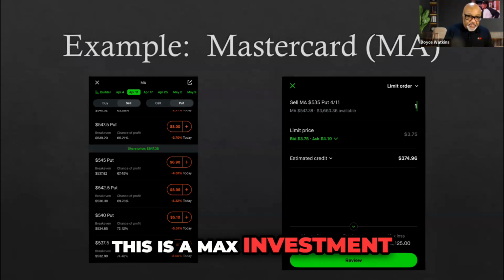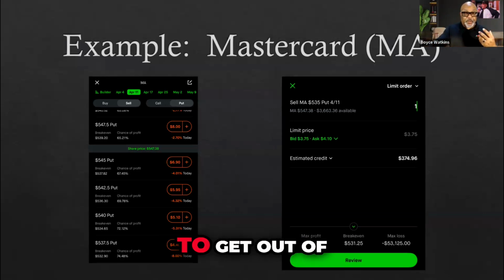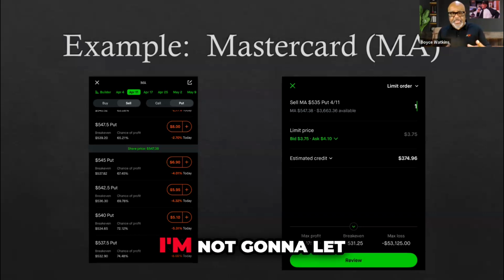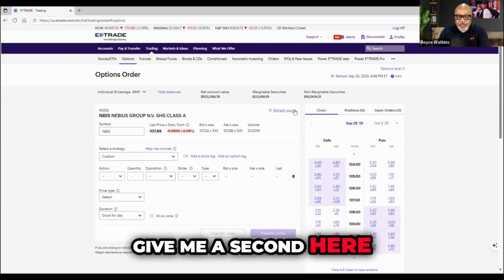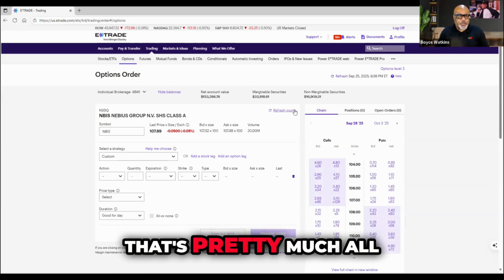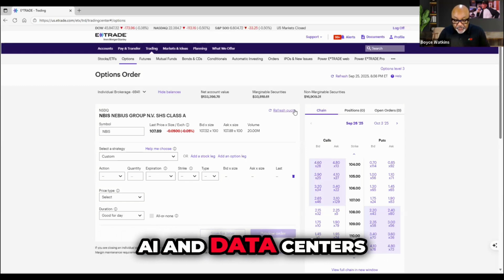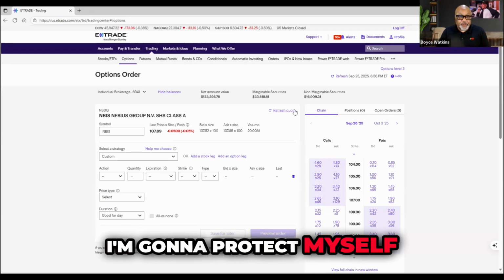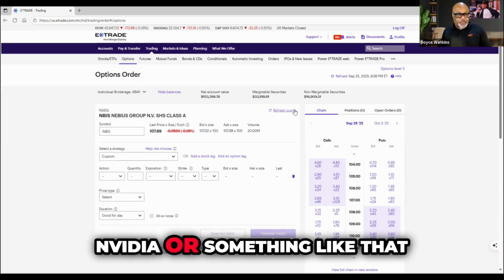Stock Rollovers & Risks: NBIS Analysis & Strategy